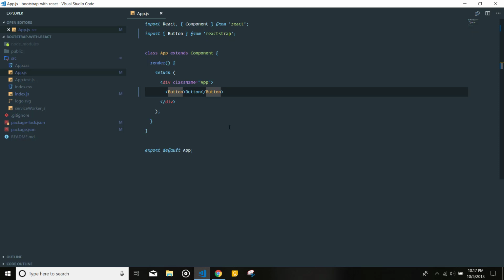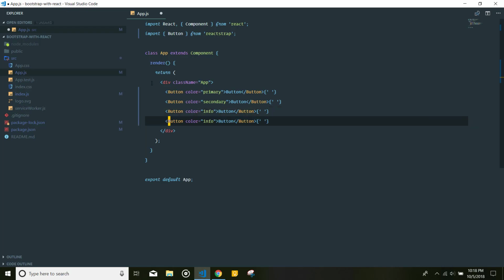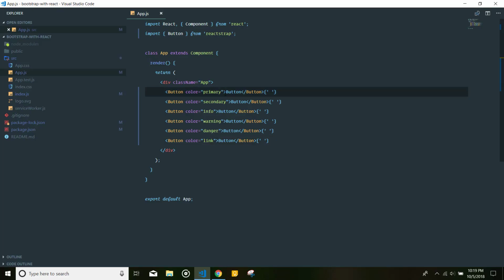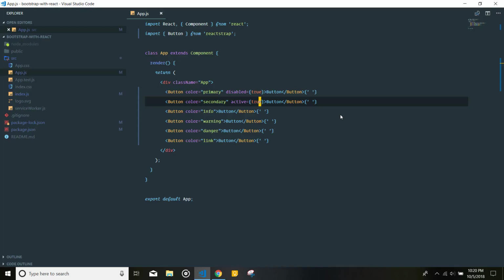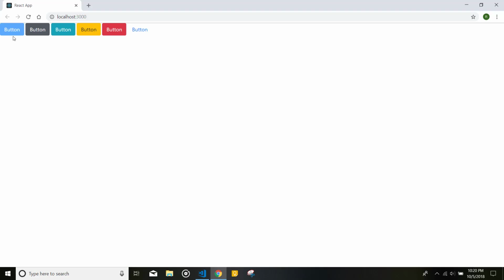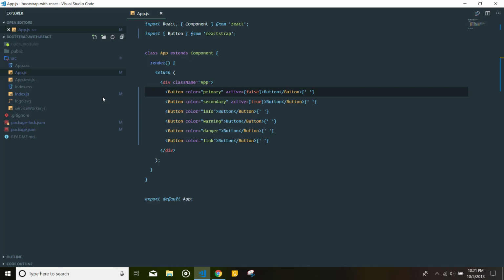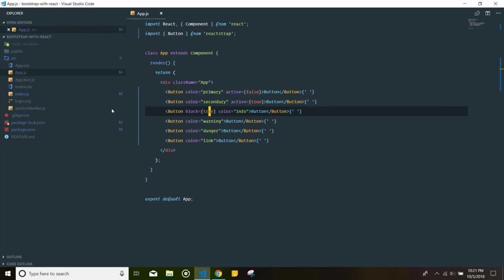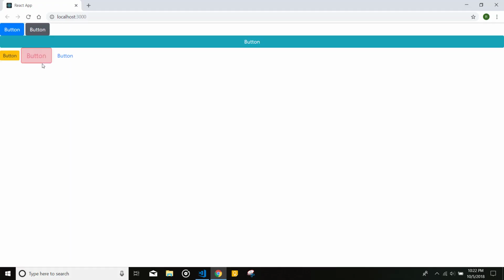Bootstrap with ReactJS (#2) - Bootstrap buttons with React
In this series you'll learn how to use Bootstrap with ReactJS. This video in particular goes over how to use Bootstrap buttons with React.

Do you read books? Learn React.js from some of the top books:

► The Road to learn React:

► Learning React: Functional Web Development with React and Redux:

► React Design Patterns and Best Practices: